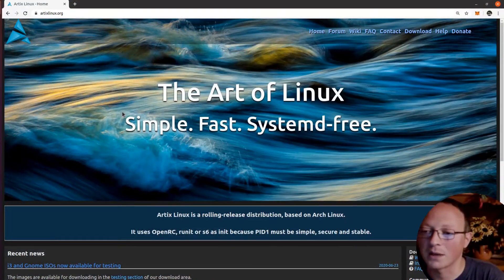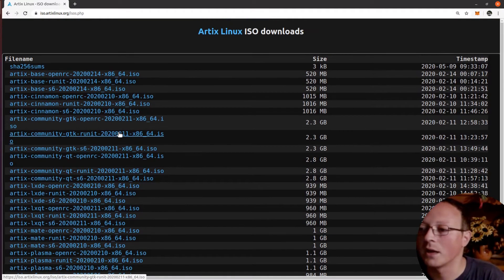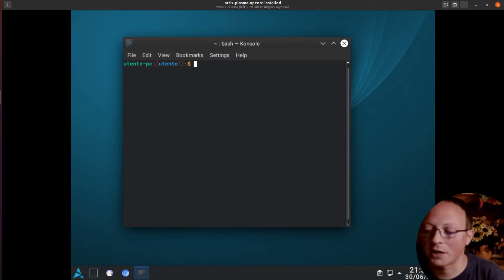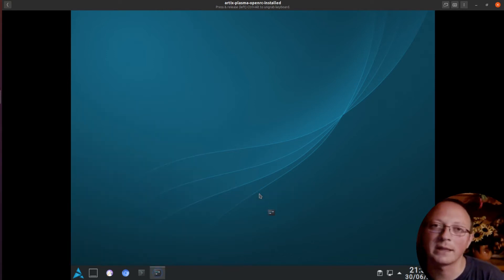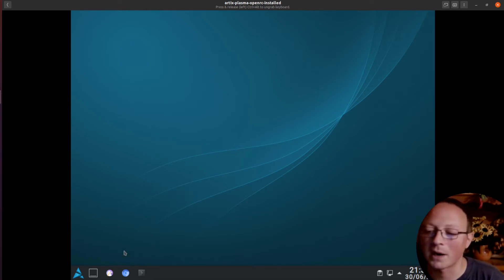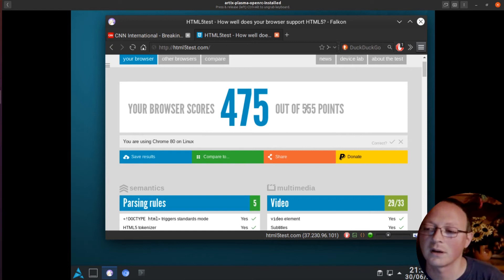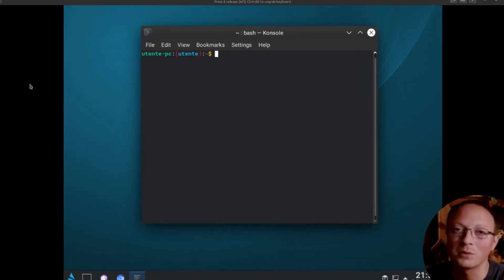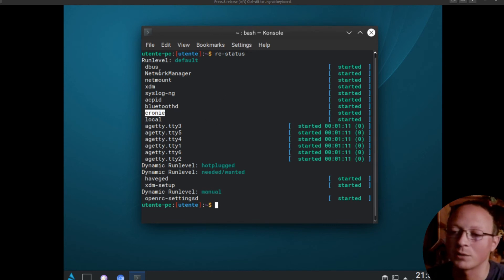🔷 ARTIX LINUX REVIEW (ARCHLINUX WITHOUT SYSTEMD)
Artix Linux is a great Archlinux derivative linux distro without systemd, very efficient 367mb ram with KDE Plasma 5.18
The default browser is Falkon (impressive, based on webkit) but you can also install Chromium or Firefox

00:00 Intro
05:58 Falkon vs Chromium